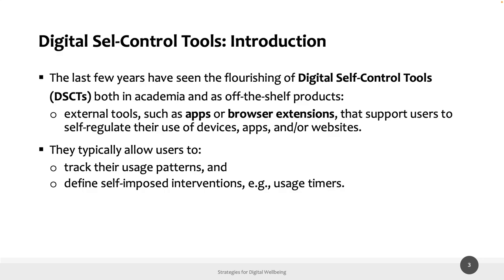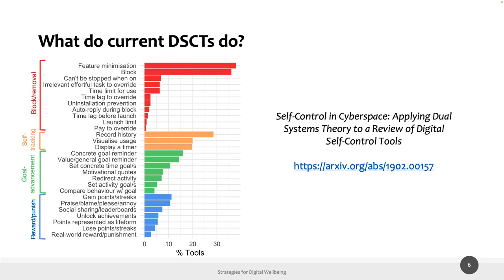DESIGN4DWB-2023: current strategies for Digital Wellbeing, prototyping.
Lecture 02, date 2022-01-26: current strategies for Digital Wellbeing, prototyping.

Course: Strategies for Digital Wellbeing, Politecnico di Torino, year 2022/2023